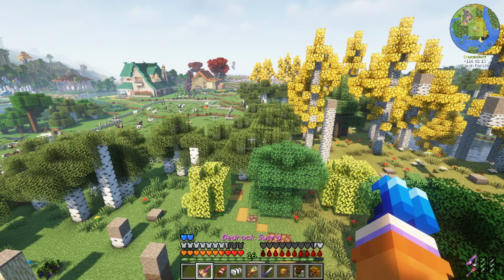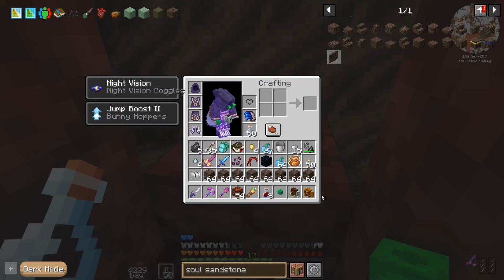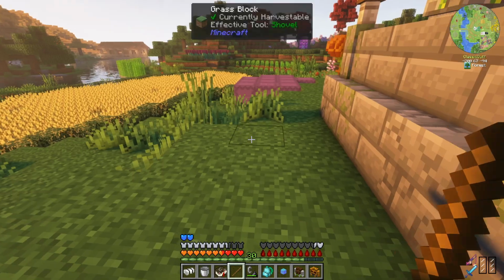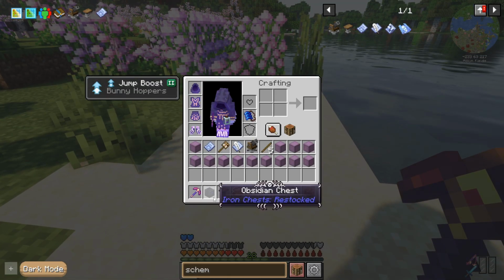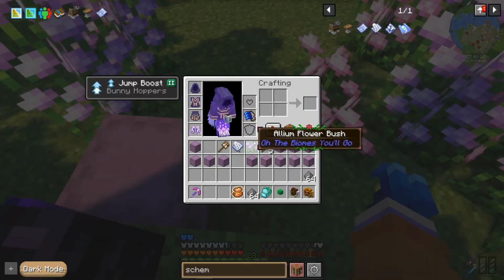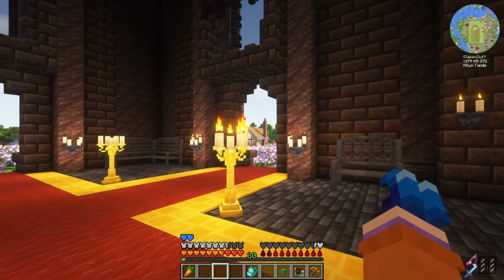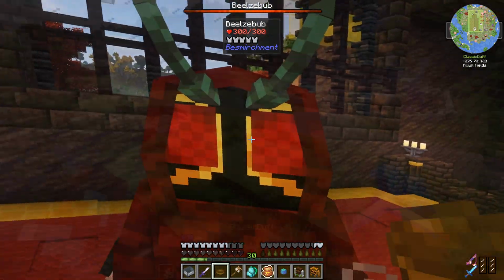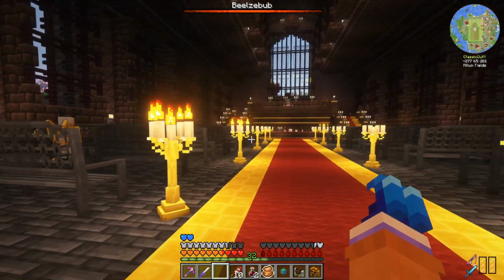All of Fabric 6 - Building a Temple for Beelzebub - Ep 20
I called him Beezlebub so many times. So many. I think this will make up for it.